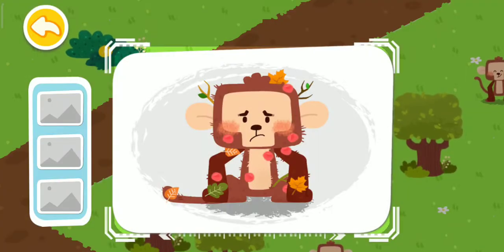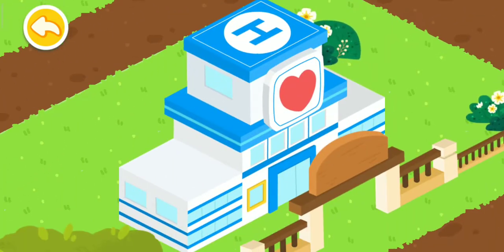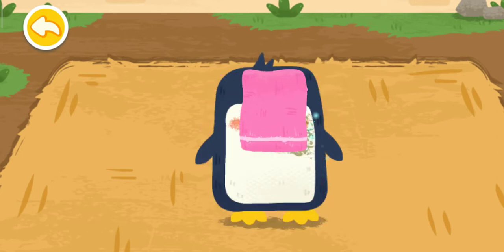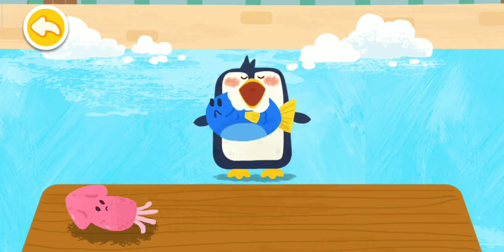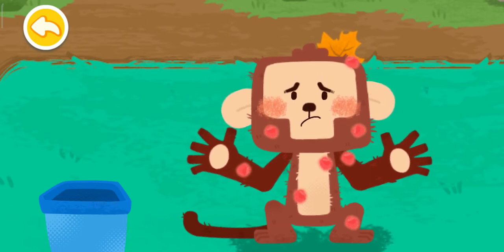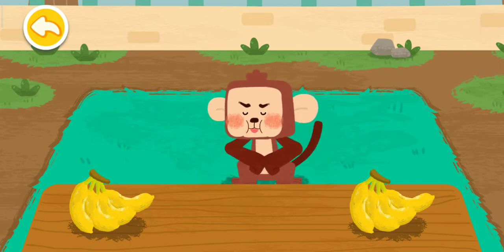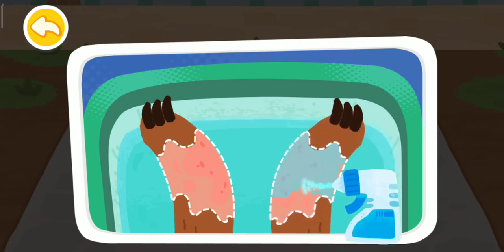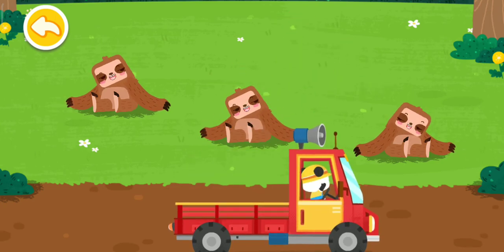monkey cartoon for kids | jungle best companies monkey best cartoon